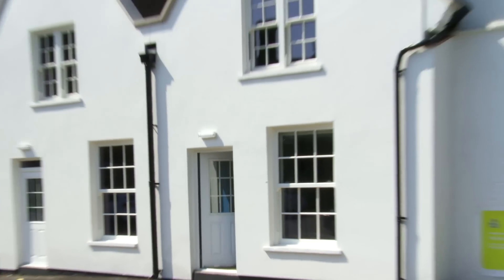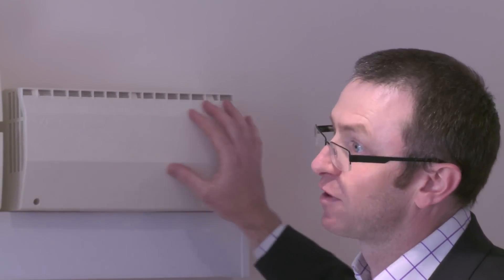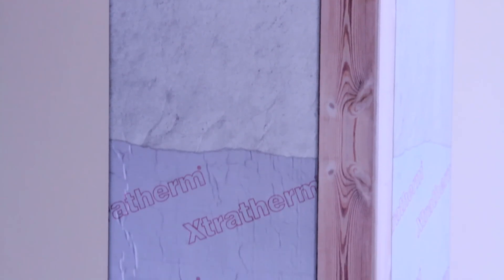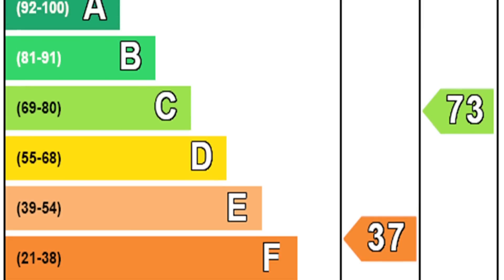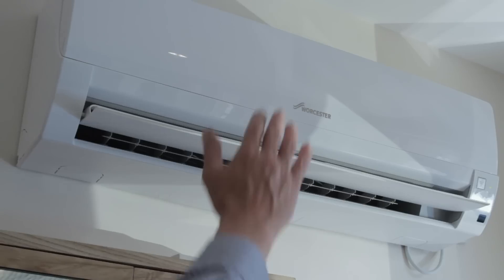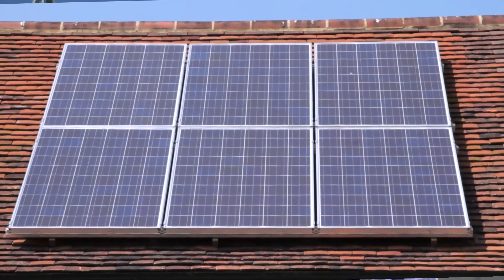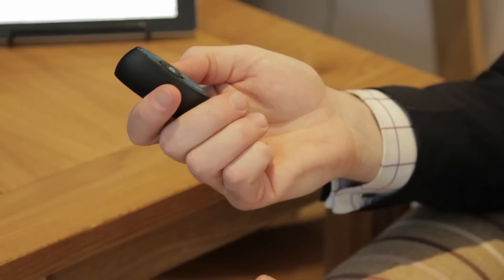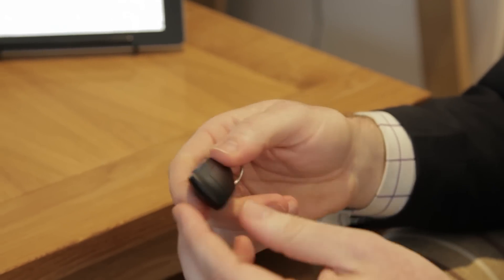Home of the Future | Fully Charged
Robert Llewellyn looks at how to turn a house of the past, into a house of the future.

Robert Llewellyn speaks to Dan Taylor from BRE Innovation Park about technology and materials that can help save energy around the home. He then speaks to Elvin Nagamootoo about remote control heating.